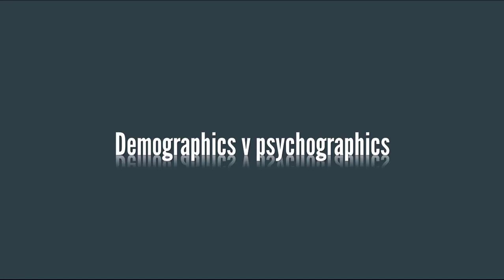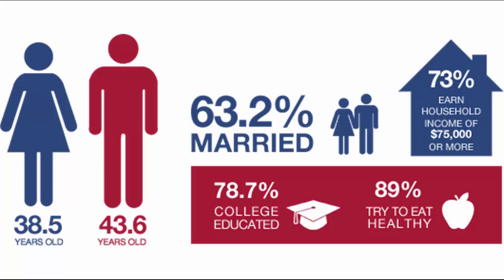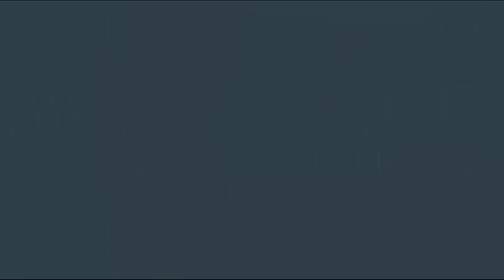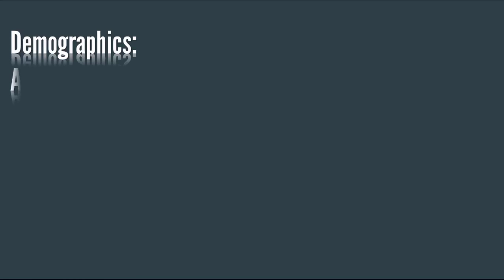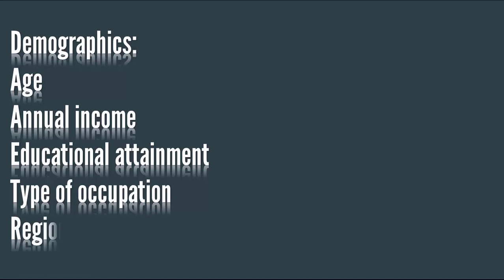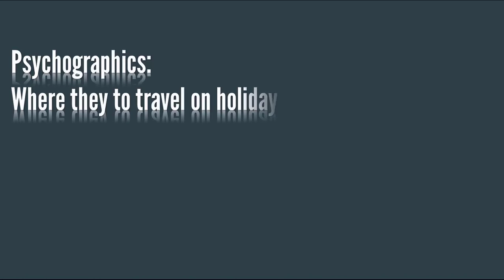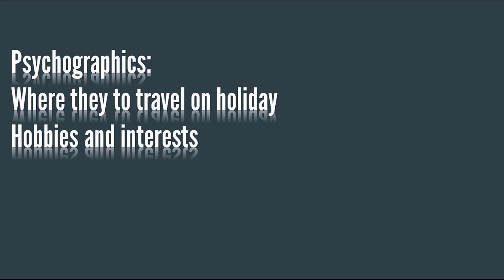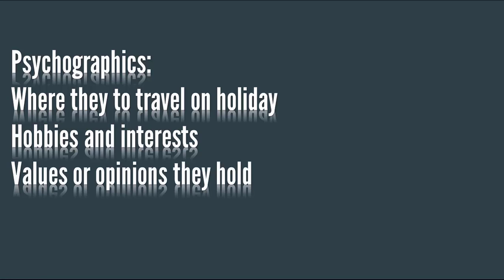4.4 Psychographics and demographics